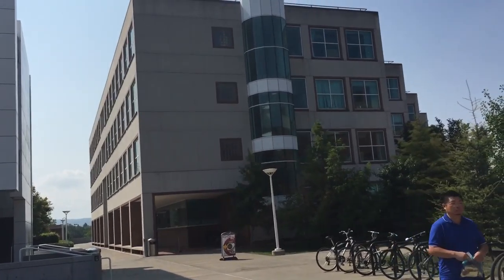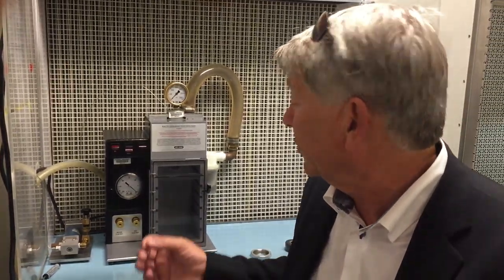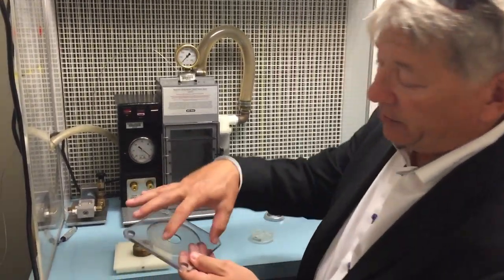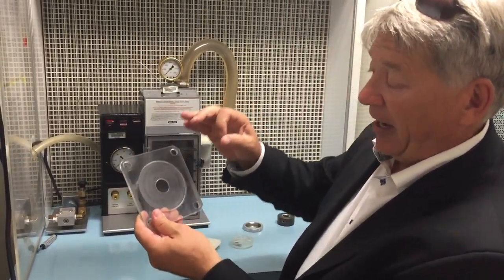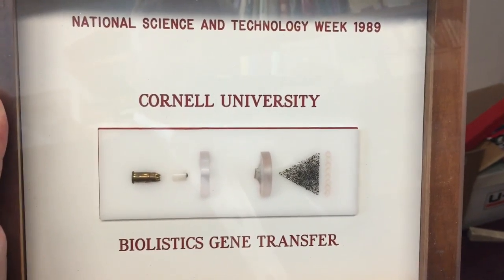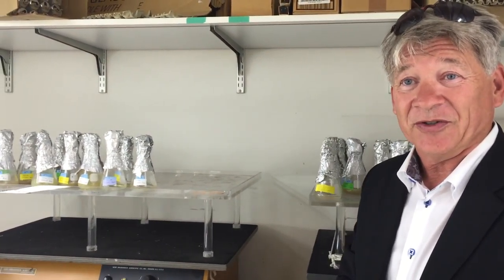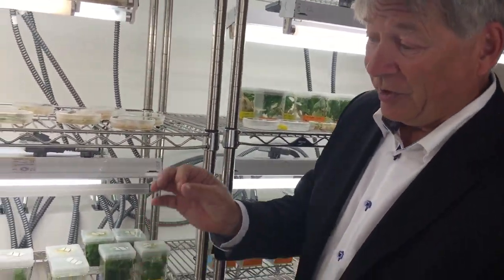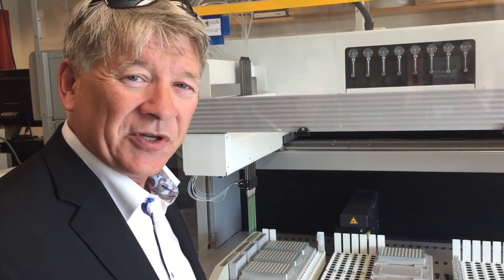Saik’s Agri-Treks: Cornell University’s Gene Gun and Plant Breeding Labs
The gene gun, the first of which literally used a .22-calibre bullet, was invented by plant geneticists working at Cornell University in the 1980s as a way of injecting DNA into plant cells.